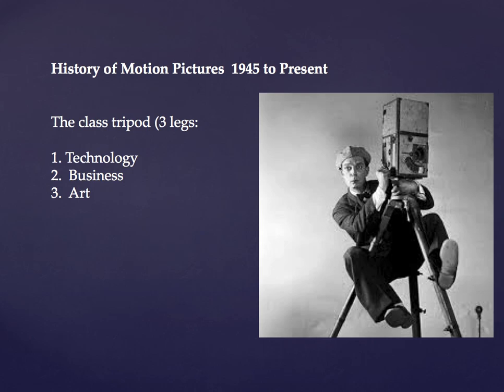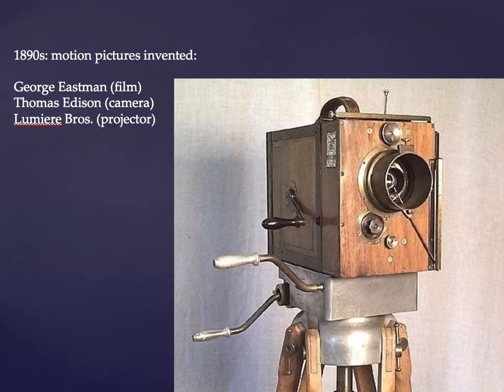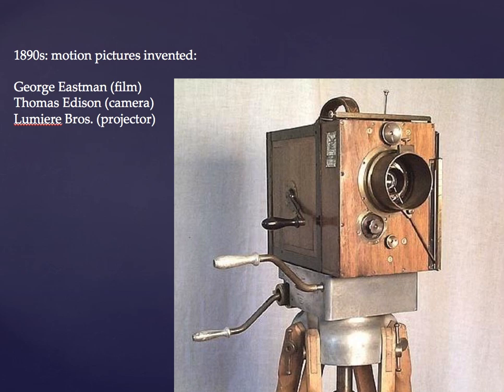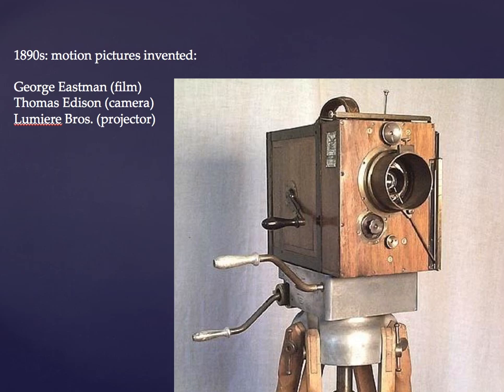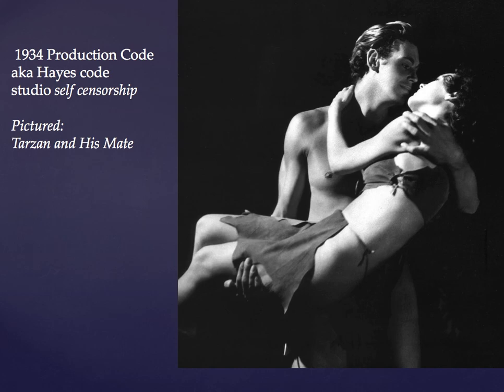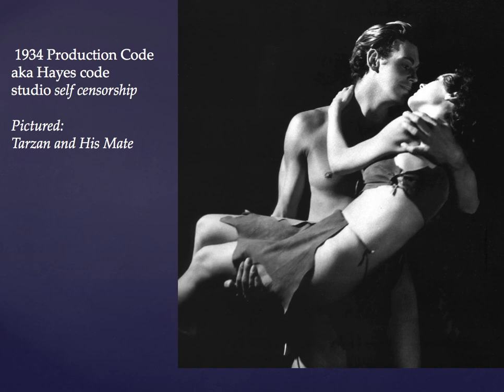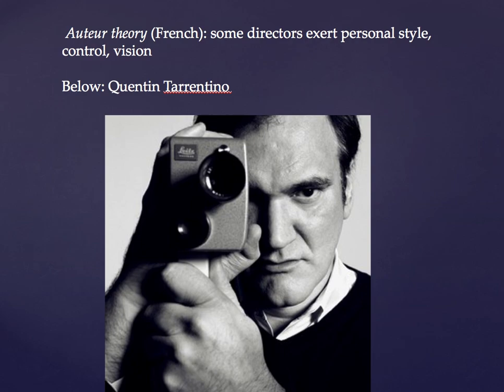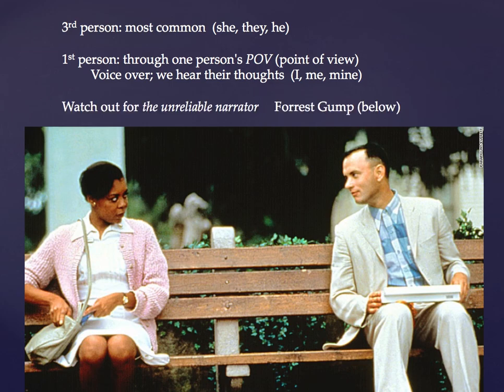Cine 104 Class 1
Cine 104 History of Motion Pictures 1945 to Present; Prof Dave Echols; this is an overview of the history of movies from the beginnings in the 1890s up to 1945 to give some background for the students who begin in 1945.